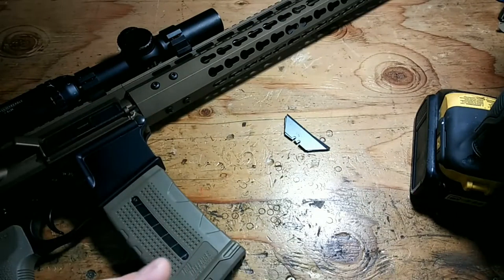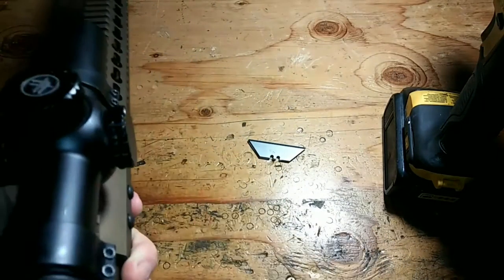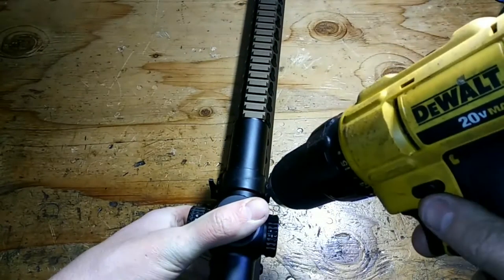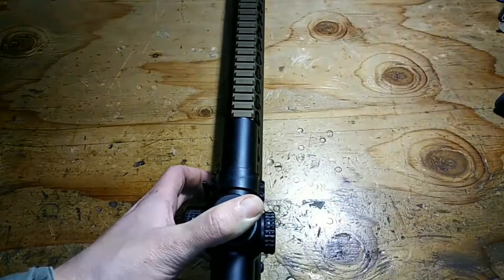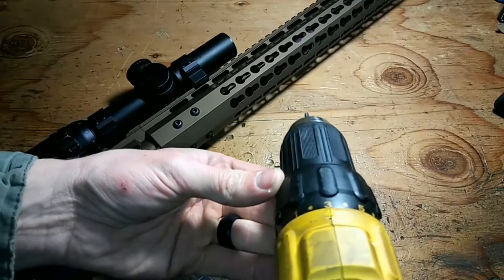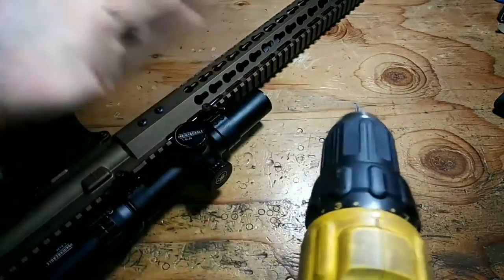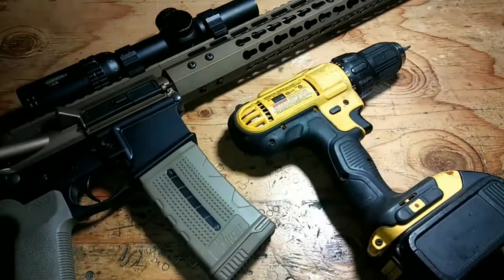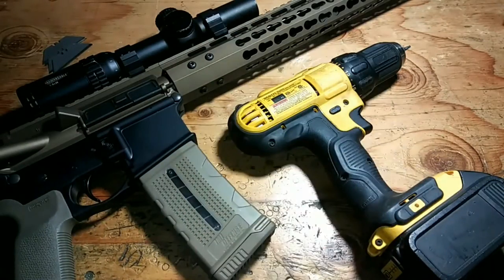How To Mount A Scope With RAZOR BLADES and a drill...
I have a torque wrench but I wanted to share this idea with the world.